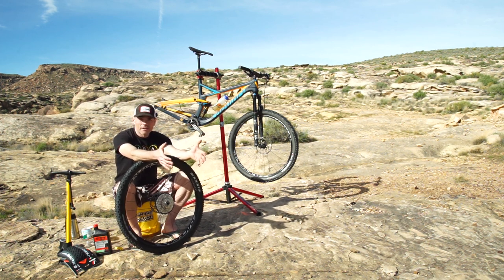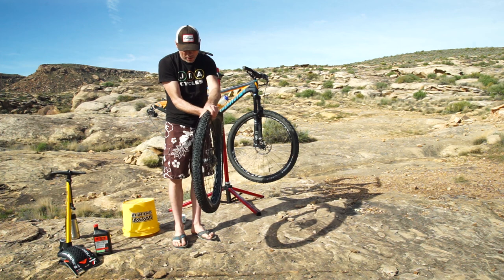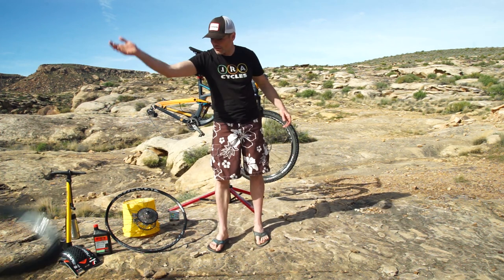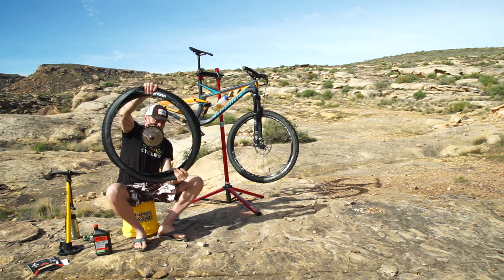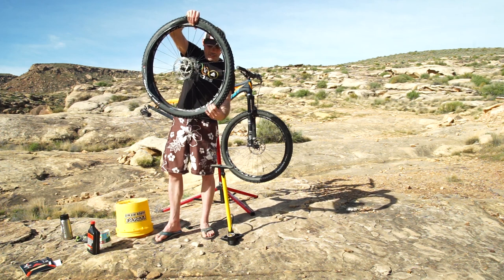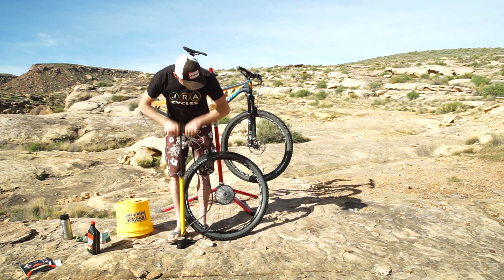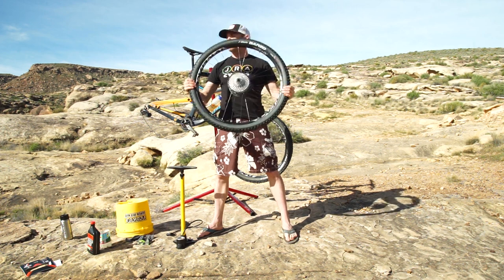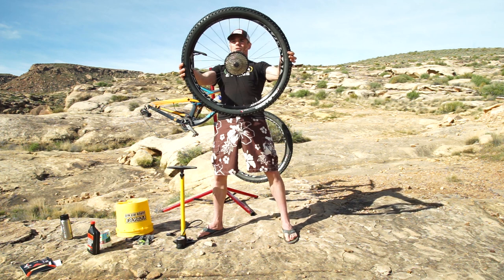Tubeless MTB Tire Installation W/O Compressor - 2017 Update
For some inexplicable reason the "How To Install a Tubeless Tire Without a Compressor" video is the most popular video on this channel. It is a stupid, outdated video. In 2017 installing a tubeless tire is almost exactly like installing a regular tire.